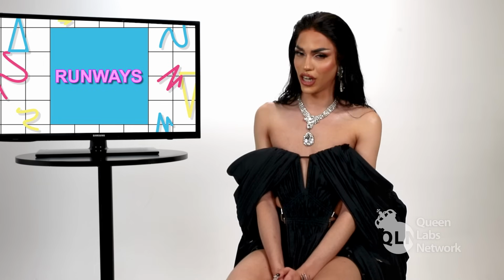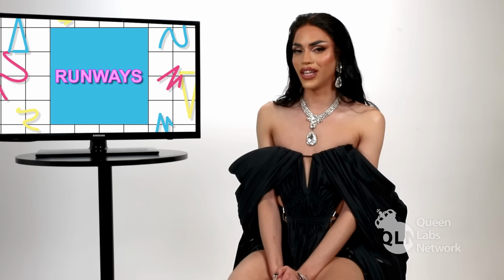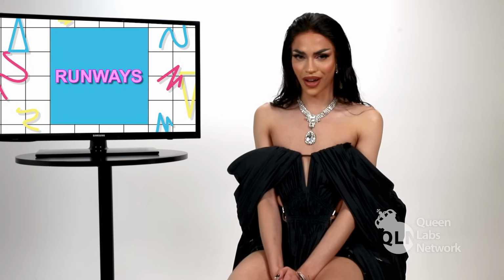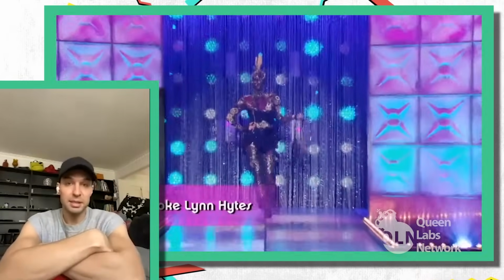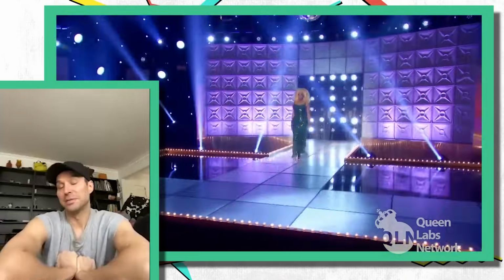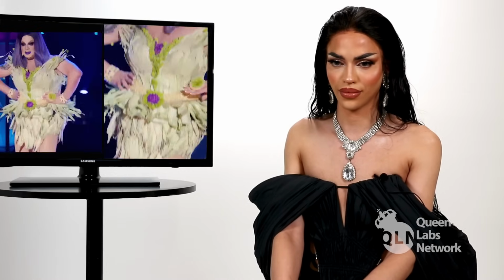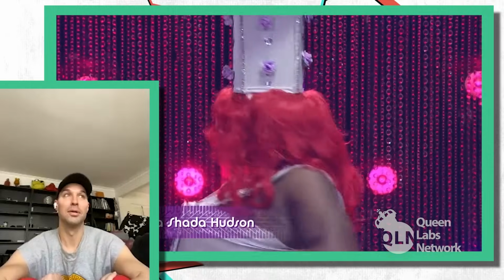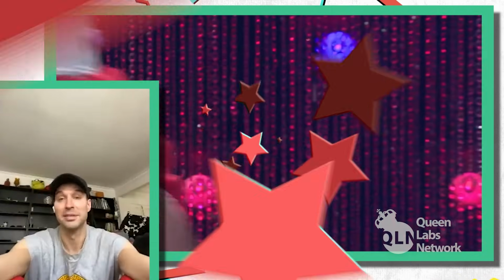BROOKE LYNN HYTES reacts to SEASON 11 Runways | INTERVIEW | Drag Financial Part 2/2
FOLLOW THIS CHANNEL on SOCIAL MEDIA |  QUEEN LABS NETWORK

FOLLOW THE SHOW on SOCIAL MEDIA - Q. TABLE